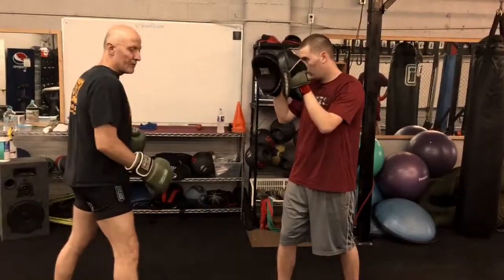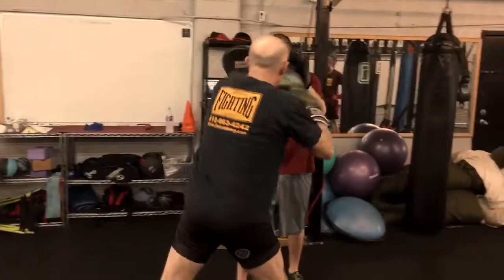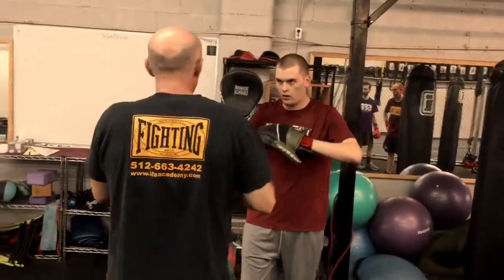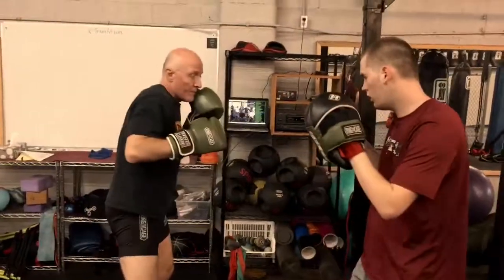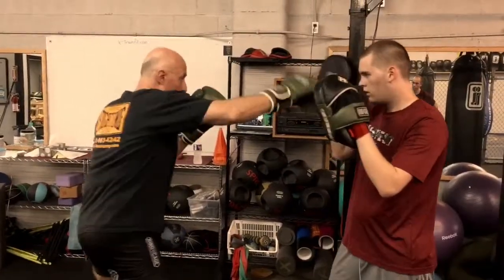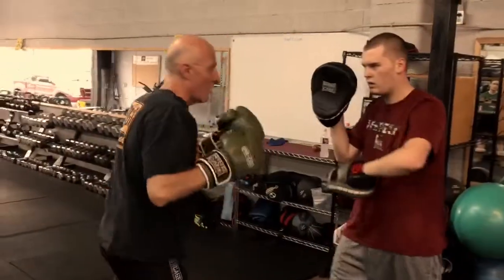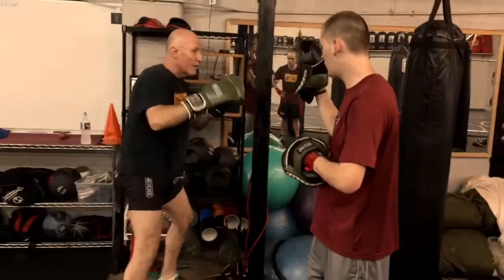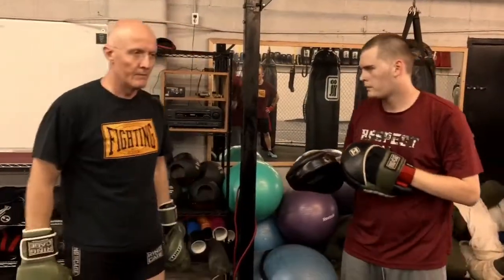Boxing Training in Austin TX: Circling Jab into Power Punching Combinations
IFA Academy chief instructor Frank Benn.